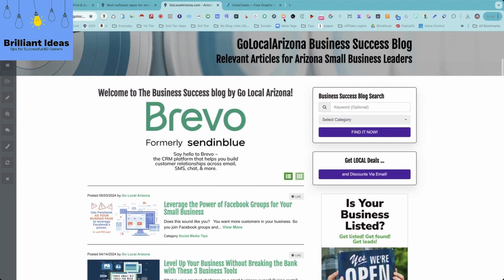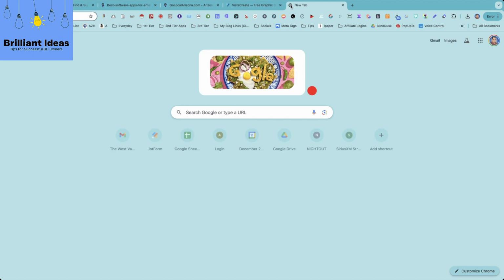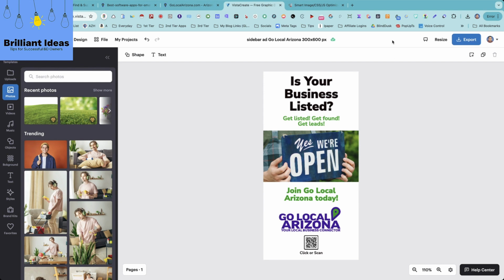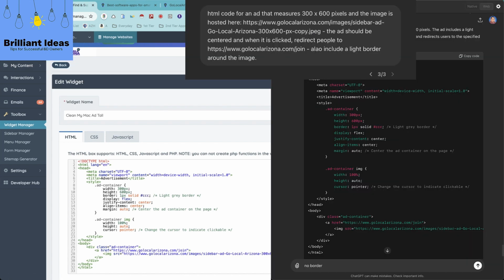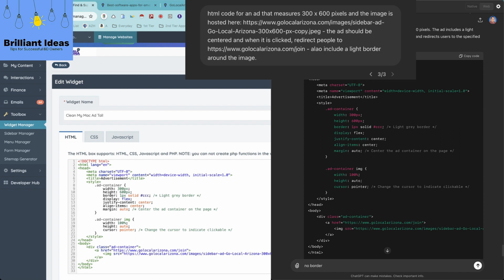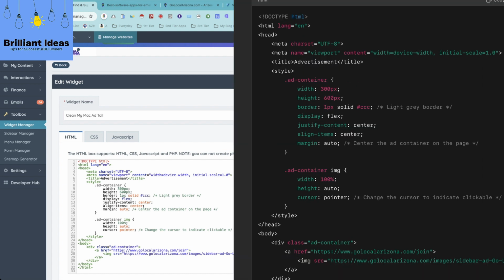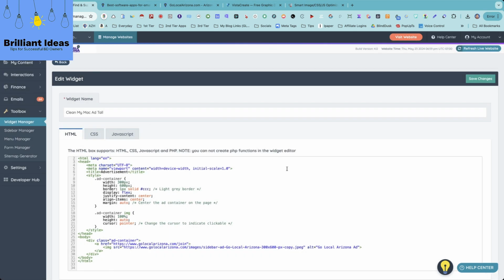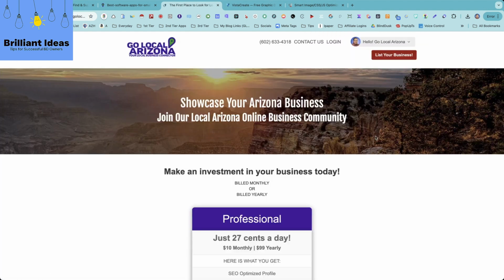Use ChatGPT to quickly write widget code for Brilliant Directories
Use ChatGPT to write widget code for Brilliant Directories

This summary is by ChatGPT but the video is human generated:

The video tutorial features a person who, despite not being a "coder," successfully uses ChatGPT to generate HTML code for embedding an advertisement on their Brilliant Directories Membership App website. The person begins by creating a simple advertisement using VistaCreate, a tool similar to Canva. After optimizing the ad image for size using ShortPixel, they upload it to the media manager of their directory site.

Next, they use ChatGPT to write the HTML code needed to display this ad, specifying the ad's dimensions (300x600 pixels) and the image hosting link. They request features such as centering the ad, adding a light border, and making it clickable to redirect users to a join page.

The person then copies the generated HTML code into the widget manager on their Brilliant Directories site, making sure to name the widget appropriately. Upon pasting and activating the code, the advertisement is displayed as intended on their website, centered with a border, and functioning as a clickable link to the join page.

They conclude by noting how helpful this method has been in saving time and reducing the need to learn complex coding, sharing the tip in hopes it might assist others managing their Brilliant Directories sites.